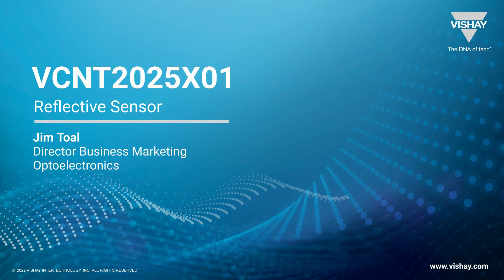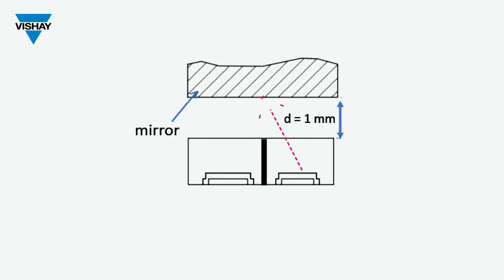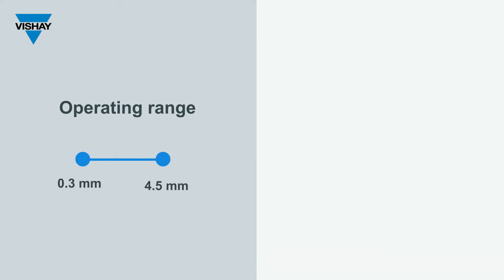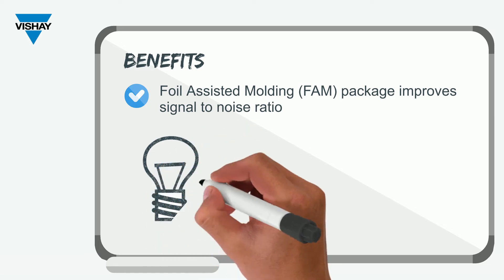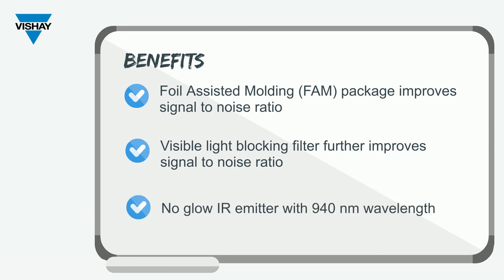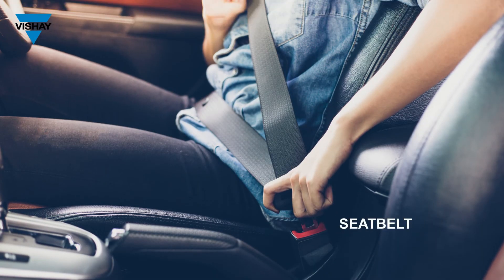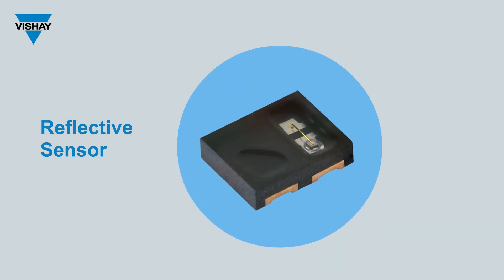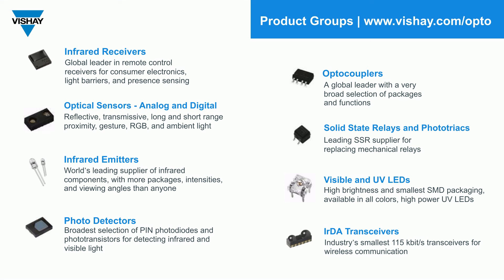VCNT2025X01 Reflective Optical Sensor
Vishay Opto, the world's leading supplier of optical sensors with analog output, has outdone themselves. They introduced the VCNT2025X01, an automotive-qualified reflective sensor with 4X the output current of previous generations. The foil assisted molding (FAM) package of the VCNT2025X01 offers distinct features that improve the signal-to-noise ratio which is key for these types of sensors. Take 3 minutes to learn more.